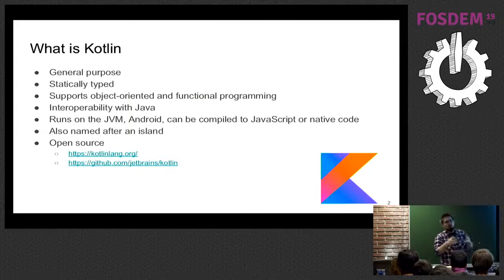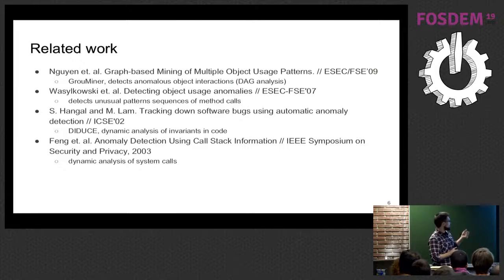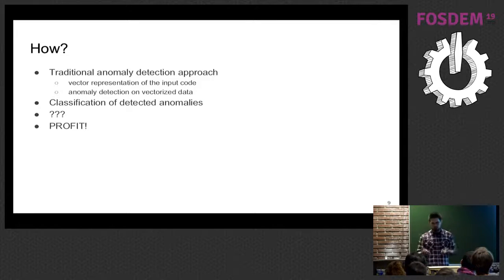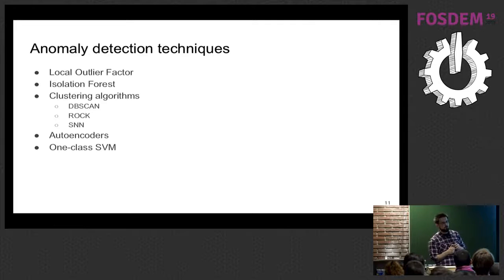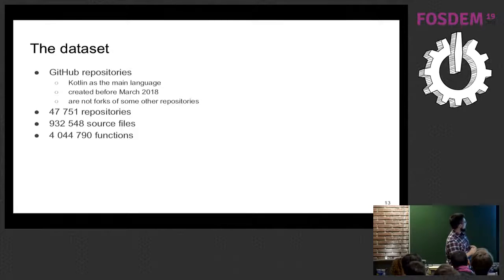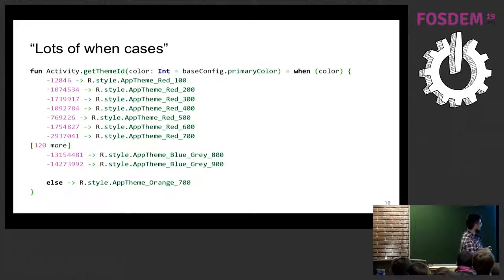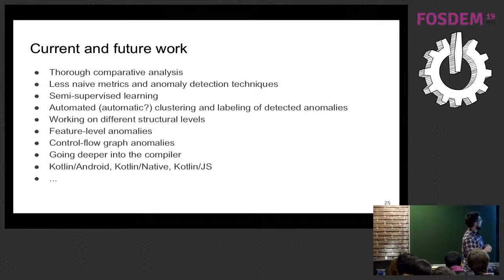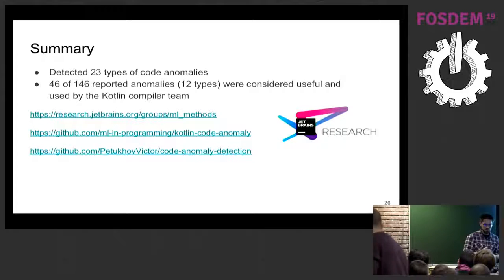Code anomalies in Kotlin programs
This talk will discuss code anomalies — code fragments that are written in some way that is not typical for the programming language community. Such code fragments are useful for language creators as performance tests, or they could provide insights on how to improve the language. With Kotlin as the target language, we discuss how the task of detecting code anomalies for a very large codebase could be solved using well-known anomaly detection techniques. We outline and discuss approaches to obtain code vector representation and to perform anomaly detection on such vectorized data. The talk will highlight examples of such anomalies found in open source GitHub repositories.